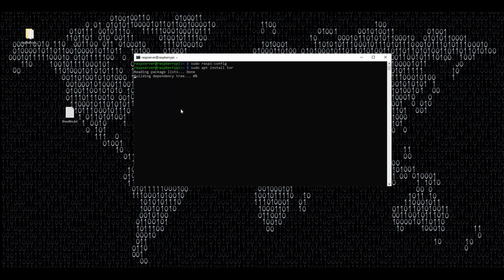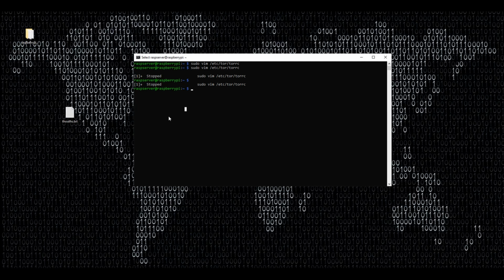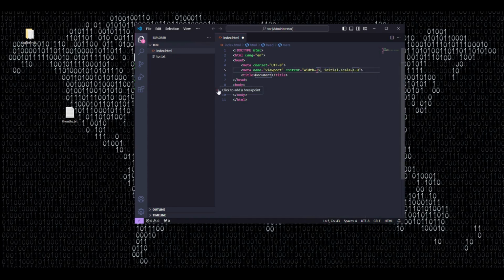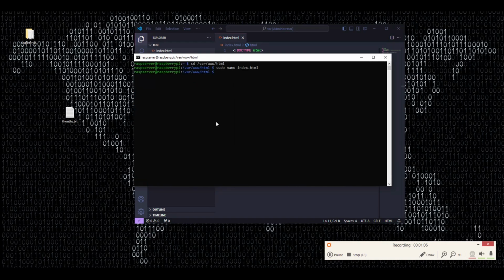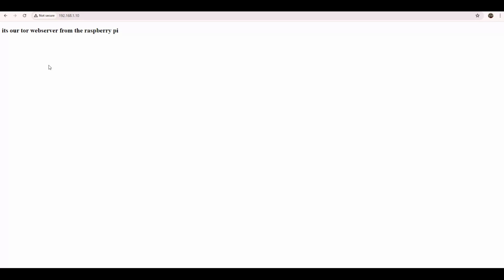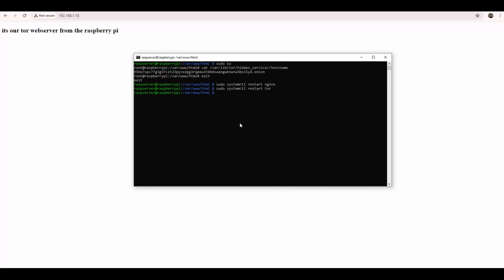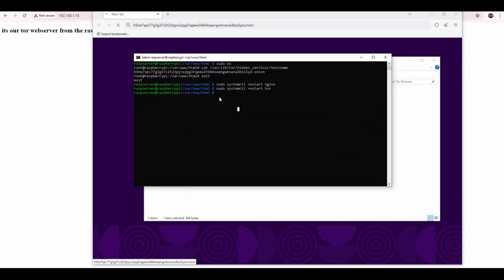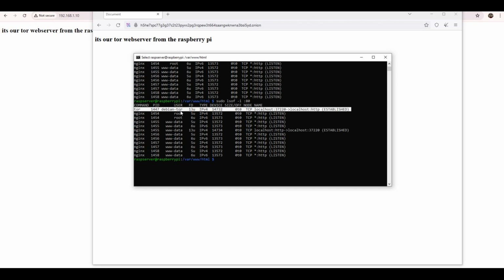Creating a webserver with raspberry using tor(onion)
Hello, fellas! How's it going? are you okay? I hope so! Today I sent to you, guys, a video creating a webserver with the raspberry pi for the tor, making a hostname .onion. I really hope you enjoy it. arrr!